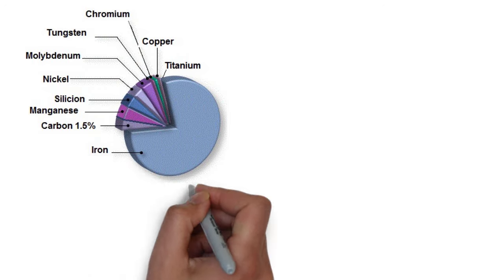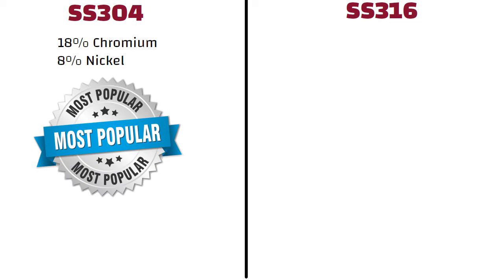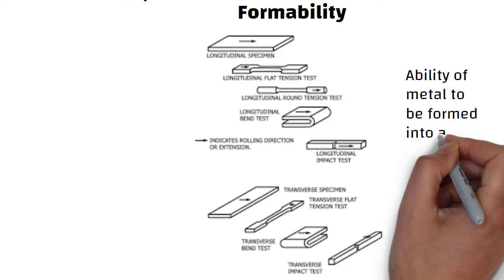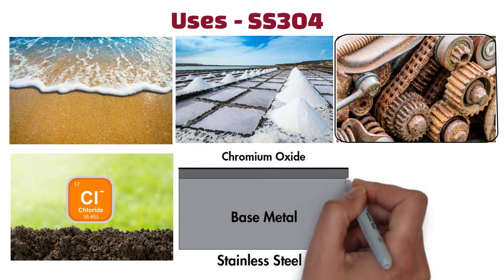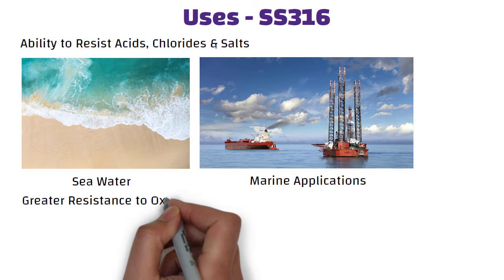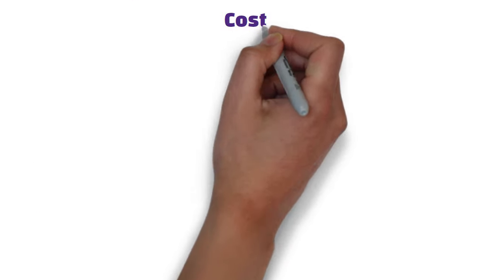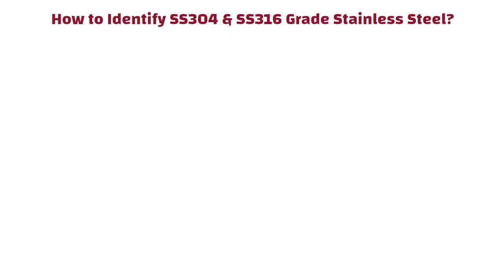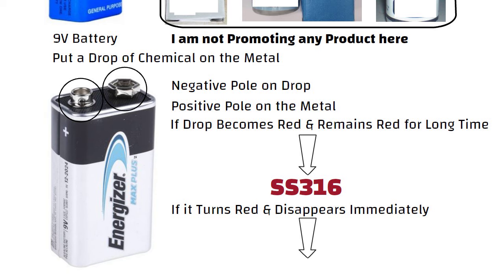SS304 vs SS316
33 Grade vs 43 Grade vs 53 Grade of Cement

SS304 Products
ALTON SHR20105 ABS Health Faucet With SS-304 Grade
ALTON SHR20765 5-Function Hnad Shower With SS-304 Grade
Stainless Steel SS304 Reduced Port Pipe Ball Valve
Toshika 500 Watt Blue Mixer Grinder with 3 Stainless Steel Jars and SS-304 Grade Blades

SS316 Products
MASQ ENGINEERS 2" Stainless Steel CF8M (SS316) Three Piece Ball Valve NPT Threaded Ends
Litost® Stainless Steel Cable Tie Ball Lock Type SS316 (Uncoated) SS Locking Cable
15mm PHIXER Ball Valve - MOC SS316 with PTFE seat